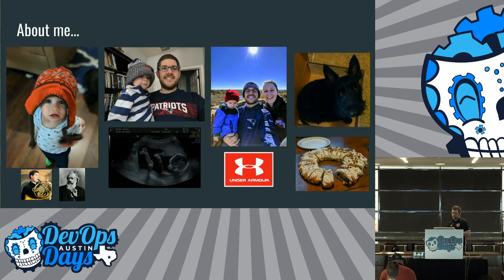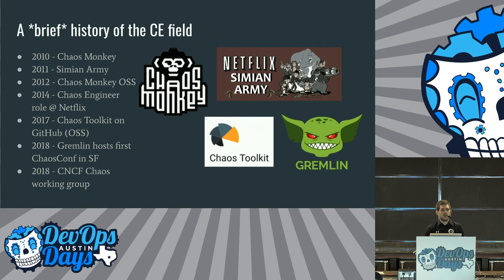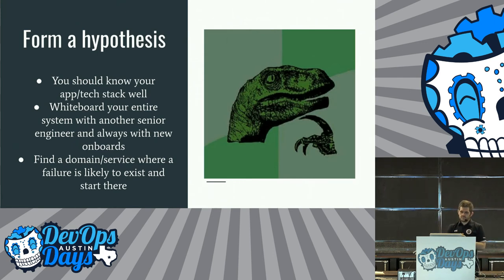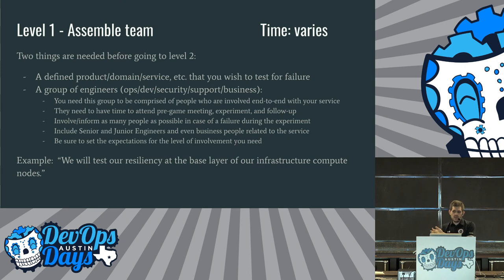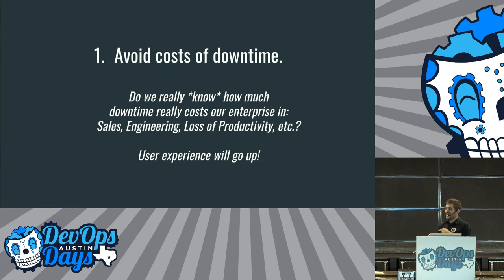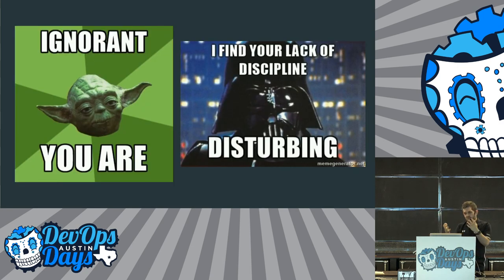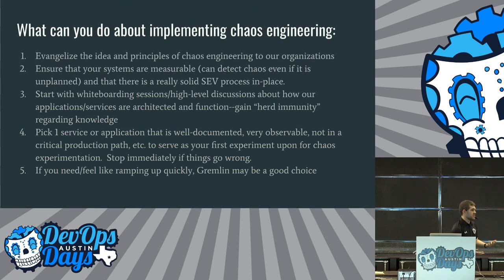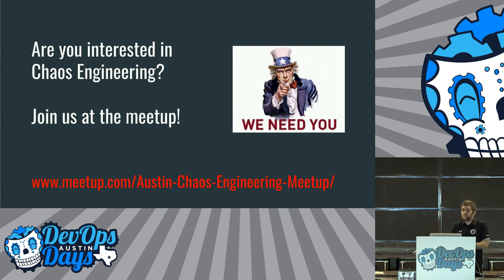Chaos Engineering 101: Methodology, Practices, Culture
Speaker: Matthew Brahms

Chaos Engineering is a term that has recently begun to be tossed around in Engineering circles with great frequency. This talk provides a high level overview of what "chaos engineering" is as a discipline, followed by a discussion of methodology used, and how to get to running your first gameday!

Chaos Engineering is a term that has recently begun to be tossed around in Engineering circles with great frequency. This talk provides a high level overview of what "chaos engineering" is as a discipline, followed by a discussion of methodology used, and how to get to running your first gameday! Other topics include: know what steps you can take to start doing CE "in the wild", realize the valuable outcomes of having a CE group at your org, prepare for common CE myths, and getting some resources for further investigation of the discipline.